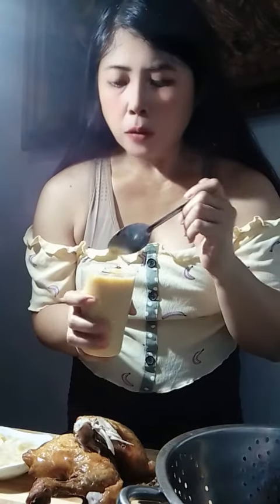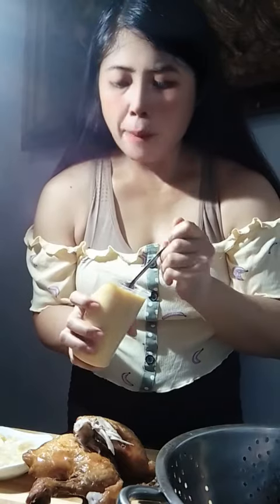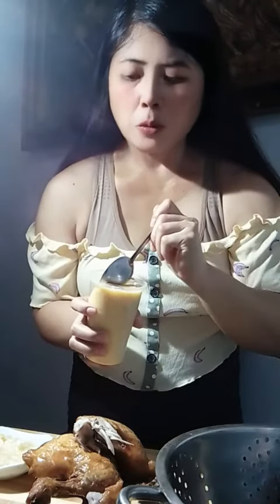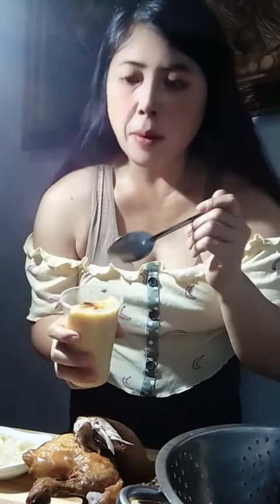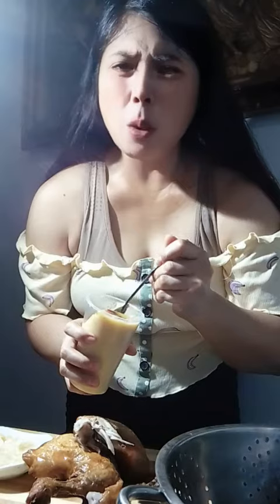Jelly Banana Mukbang 젤리바나나 먹방